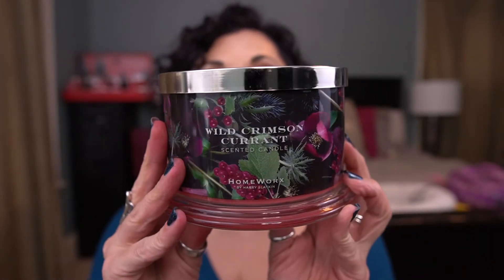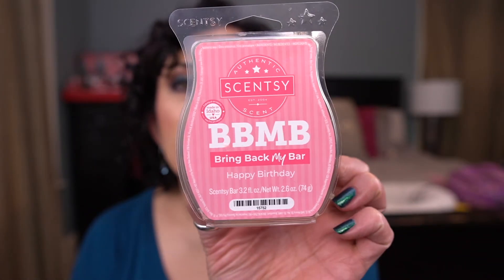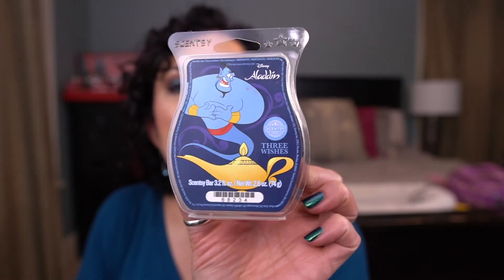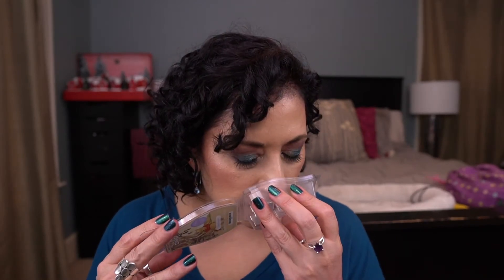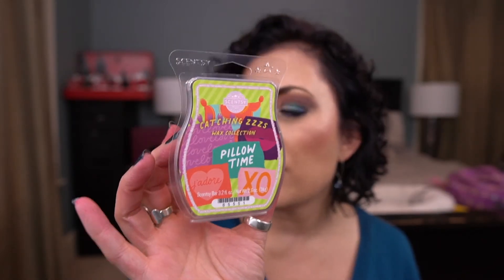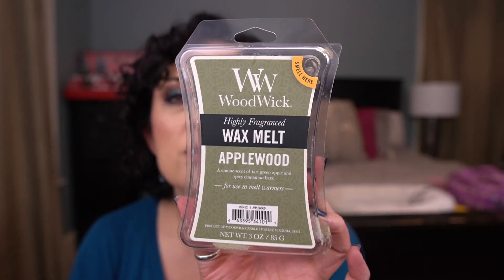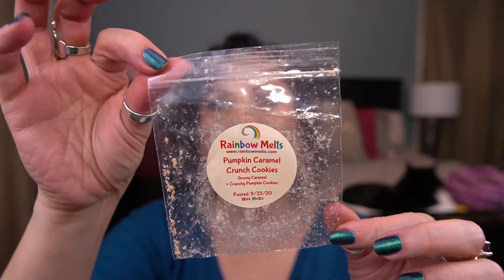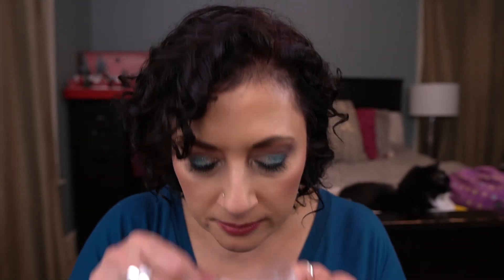November Home Fragrance Empties! Bath & Body Works, Scentsy, Vendor Wax!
Here are my home fragrance empties for the month of November!  This is super late - again LOL.  Hopefully one day I can catch up! I have Bath and Body Works and Homeworx candles, and a good amount of Scentsy wax and some vendor wax to share with you today. I will also include my Scentsy website information below. Let me know if you have any questions!!

Timestamps:
00:00 Intro!
00:43 Candles
05:55 Wallflowers
07:13 Scentsy Wax
24:43 Vendor Wax
34:06 Extas